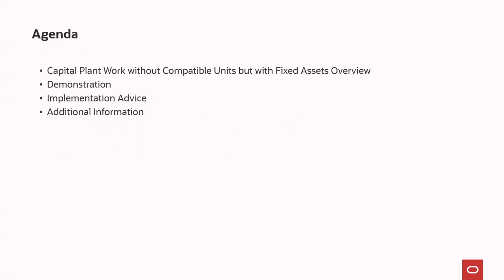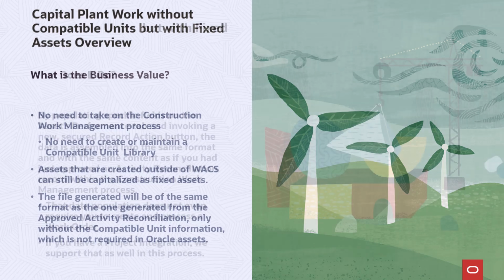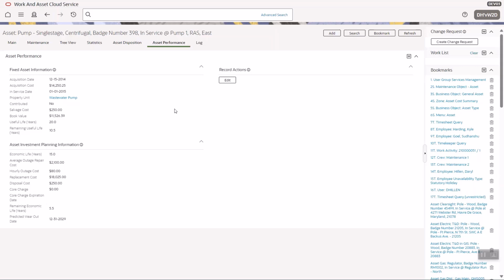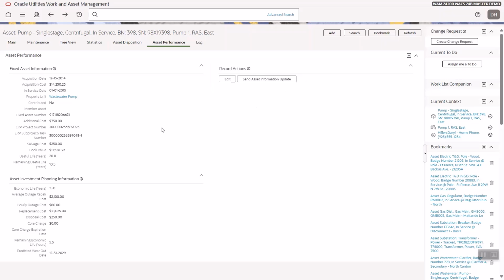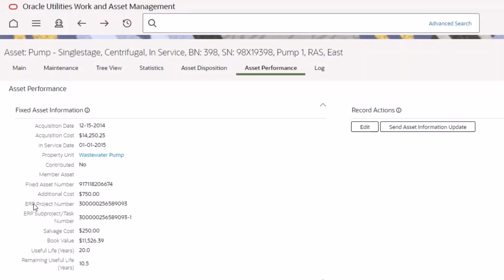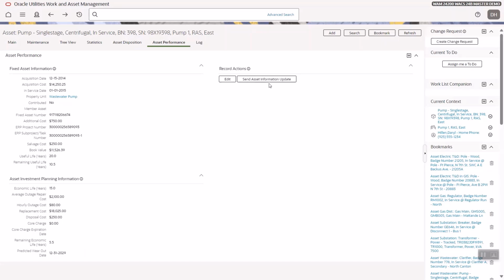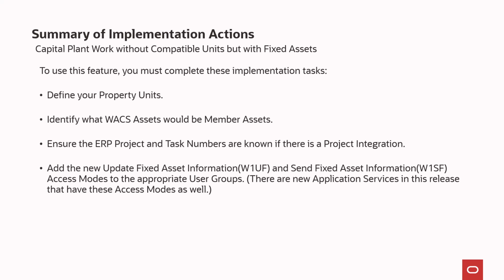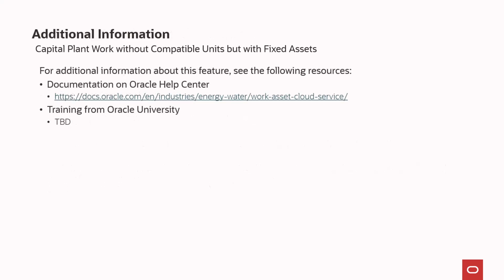Oracle Utilities 24B Work and Asset Cloud Service Capital Plant Work Enhancements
This video provides an overview and demonstration of the Capital Plant Work without Compatible Units but with Fixed Assets feature for Work and Asset Cloud Service, which is included in Oracle Utilities release 24B.